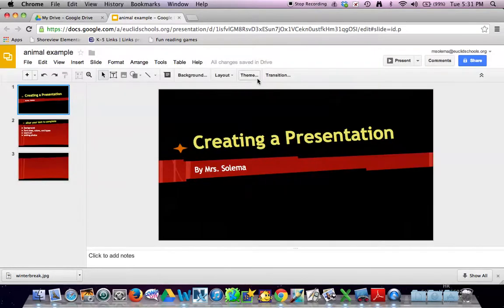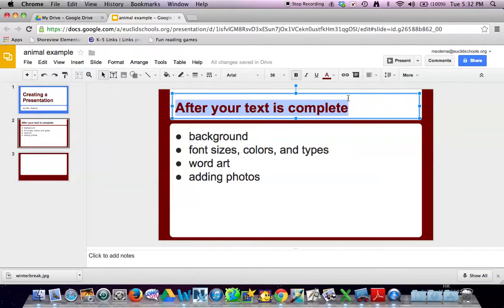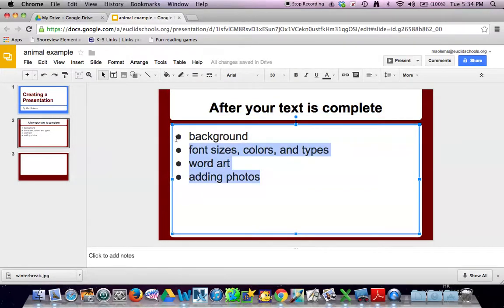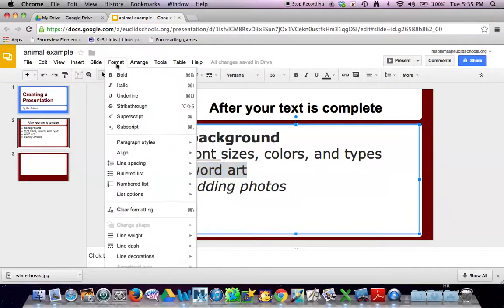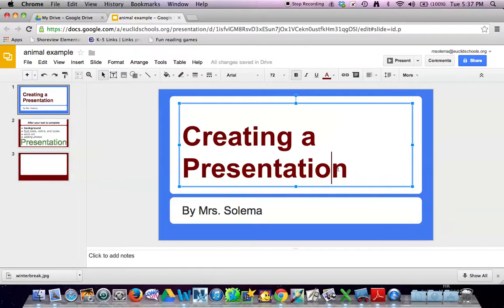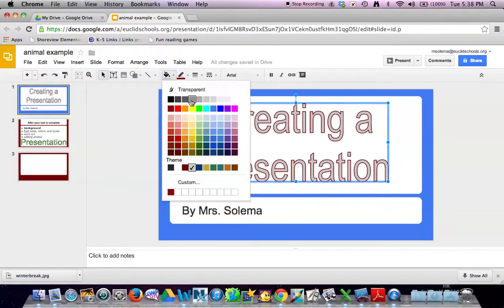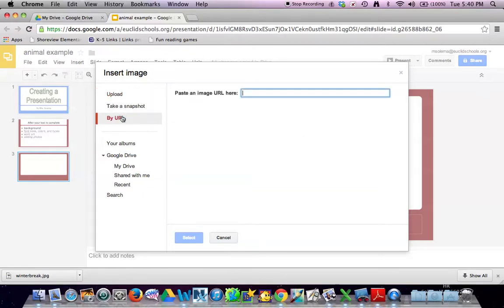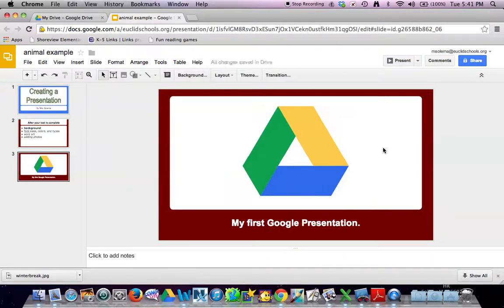Google Presentation - Basic Introduction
Creating a presentation, adding basic features